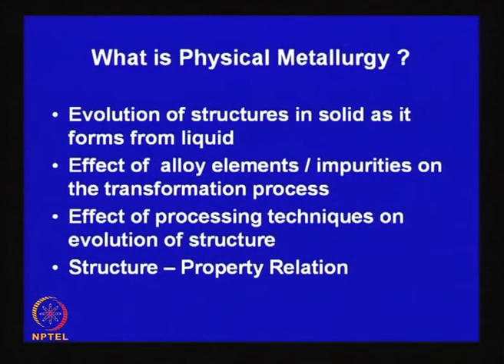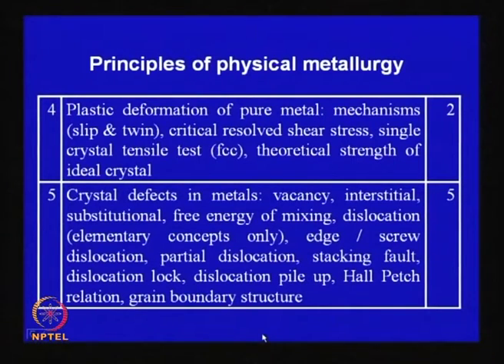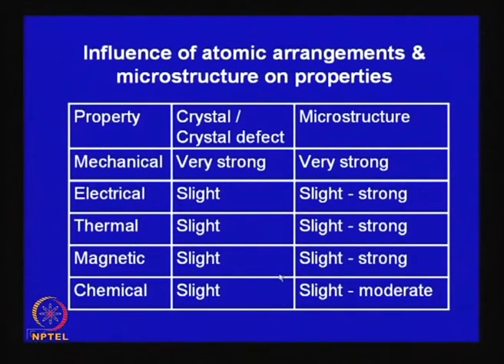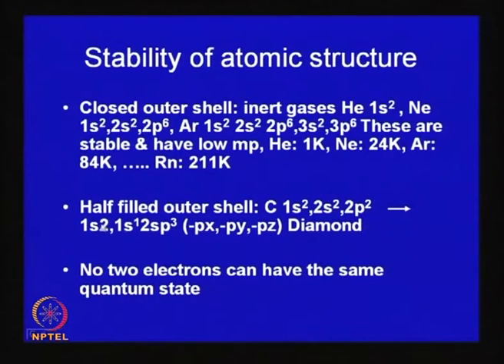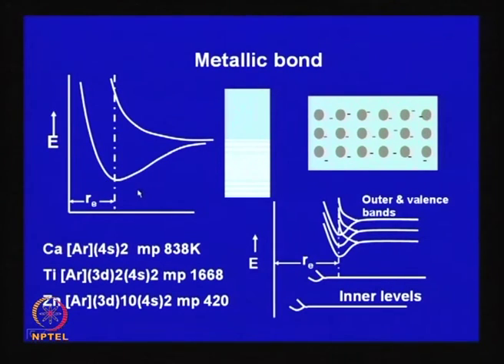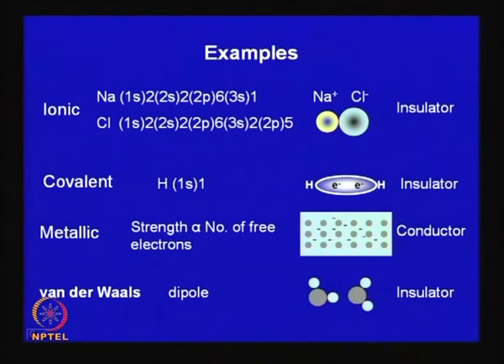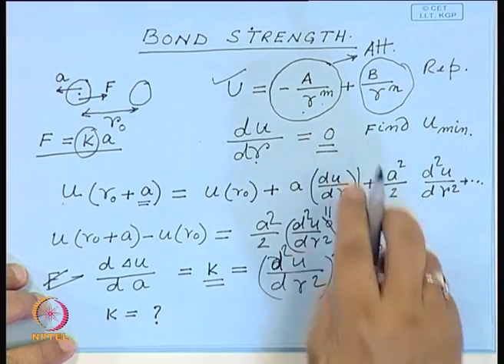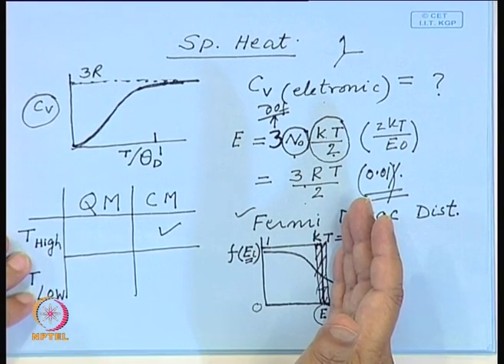Introduction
Subject: Metallurgy and Material Science
Course Name: Principles of Physical Metallurgy